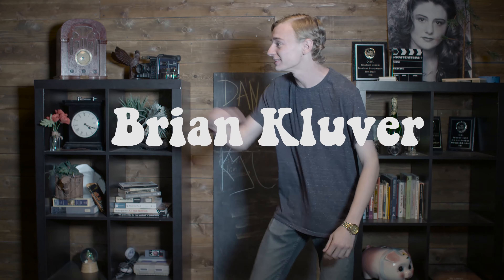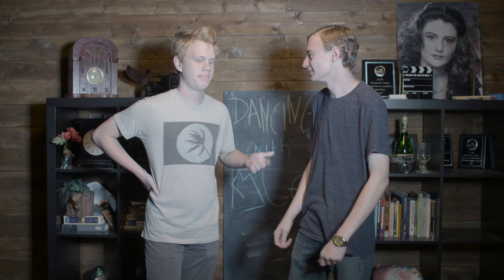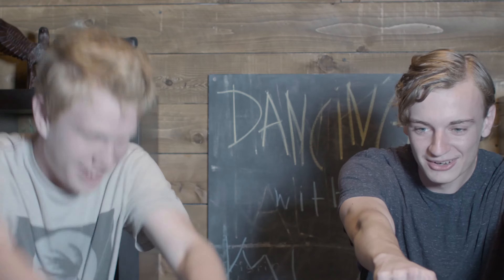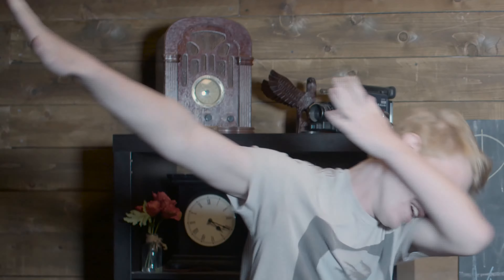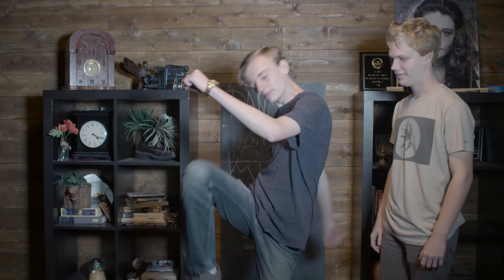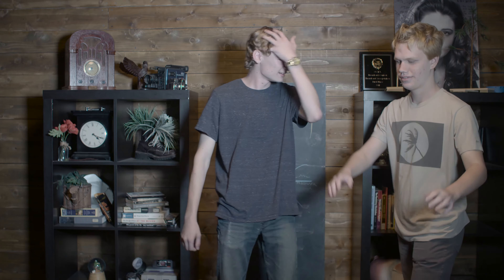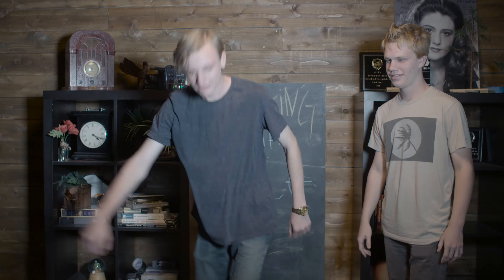Dancing with Kyle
Episode 5 "Dancing with Kyle"